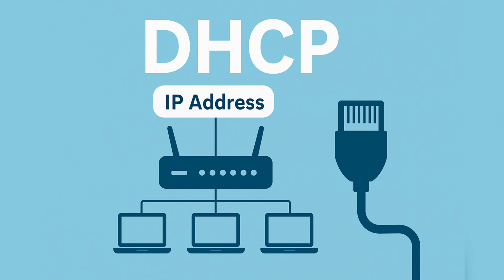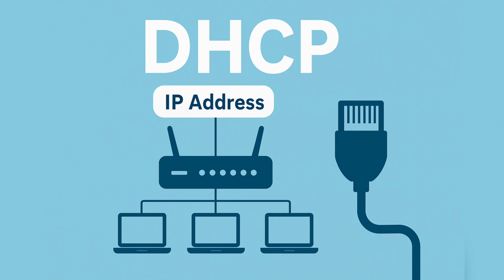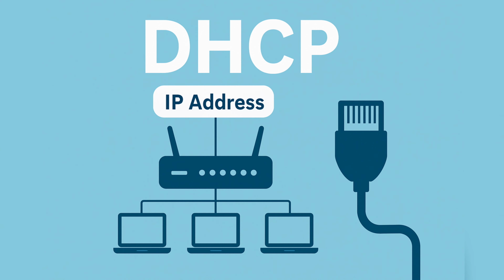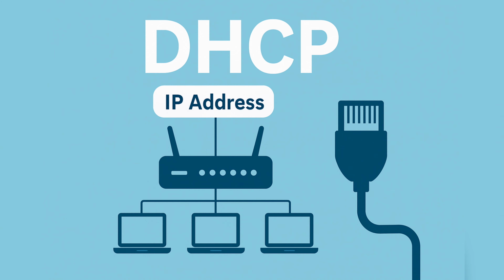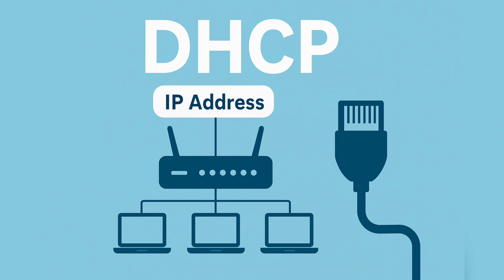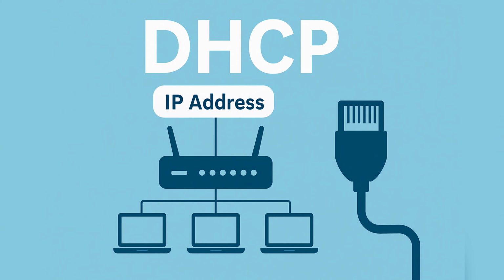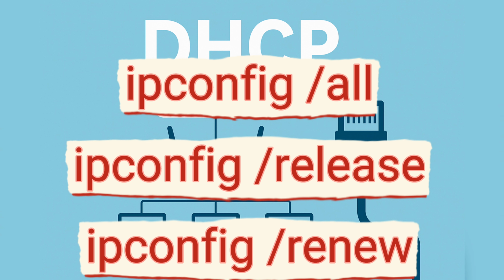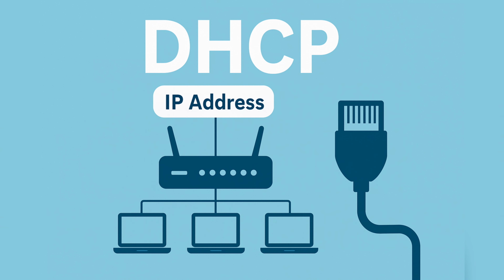DHCP Masterclass: Learn Networking From Beginner to Expert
Master DHCP configuration with this comprehensive DHCP masterclass, covering everything from basic DORA processes to advanced enterprise security deployments. Whether you are a beginner or an IT pro, this deep dive ensures you can manage IP addressing in any environment.

This tutorial simplifies complex network concepts by breaking down DHCP scopes, failover high availability, and multi-VLAN configurations. We focus on real-world application, providing hands-on demonstrations for Windows Server, Linux, Cisco, FortiGate, and pfSense to help you master network infrastructure today.

0:00 Introduction to DHCP networking
0:45 How DHCP works and the DORA process
2:15 Configuring DHCP scopes and reservations
3:50 DHCP relay and multi-VLAN deployments
5:30 DHCP security and snooping explained
7:15 Enterprise failover and high availability
8:50 Troubleshooting common DHCP issues
10:20 Hands-on lab demonstration summary

Which part of the DHCP setup process do you find most challenging to troubleshoot?